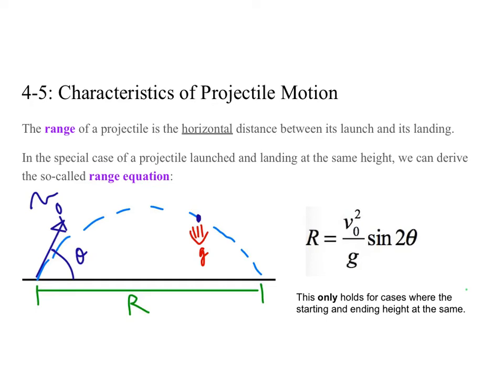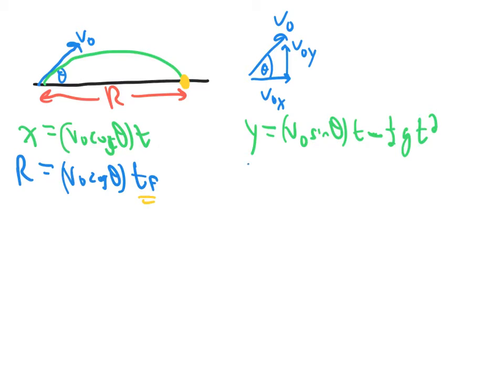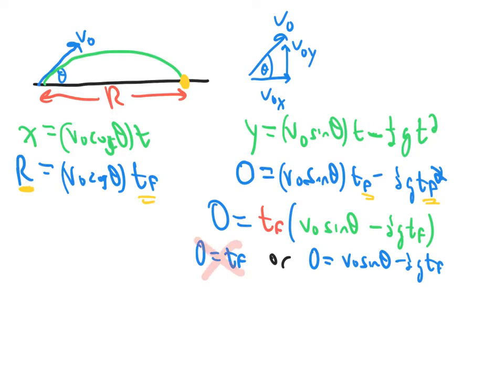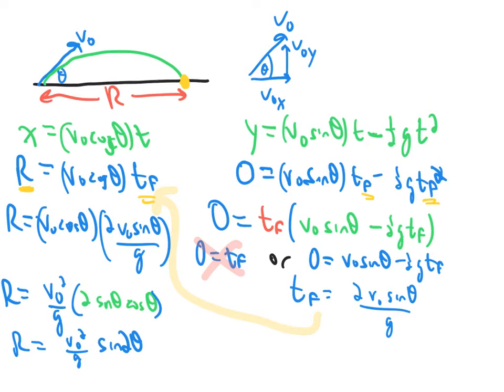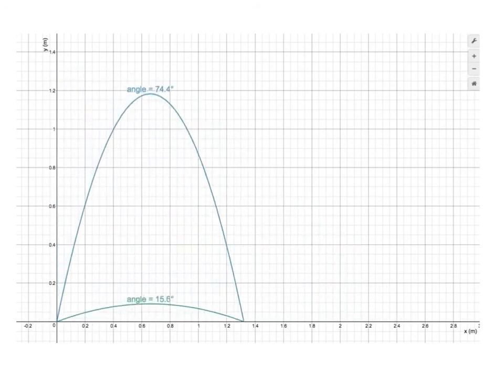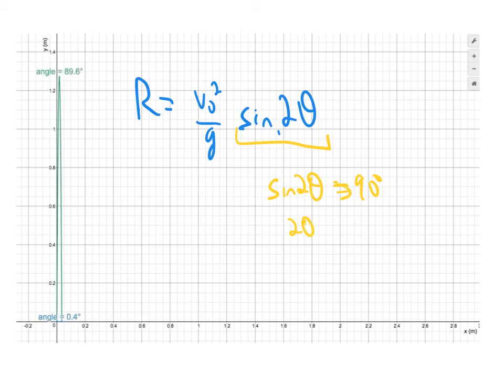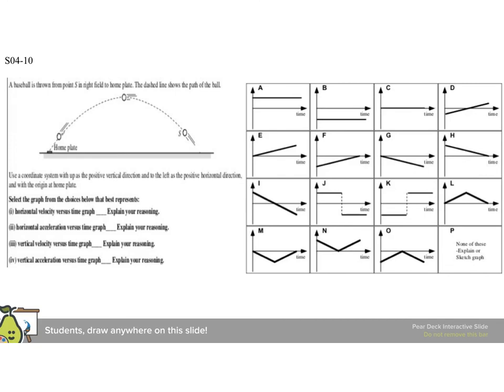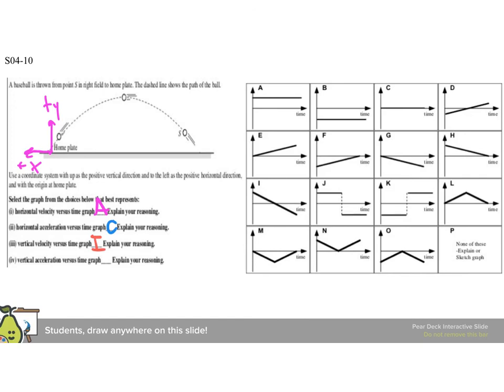APC N01C03 Projectile motion II